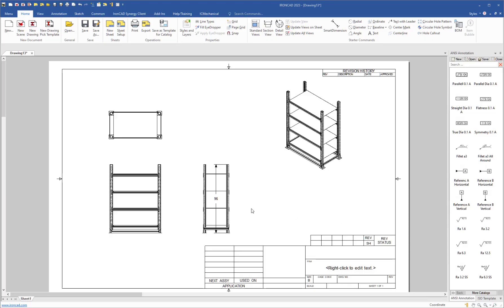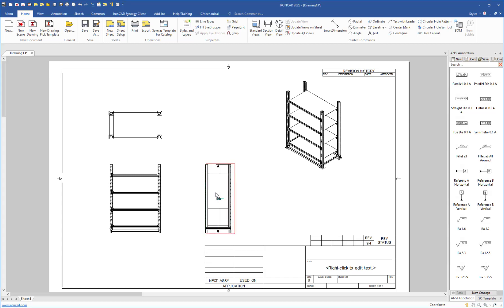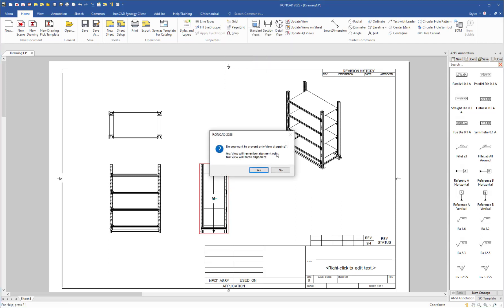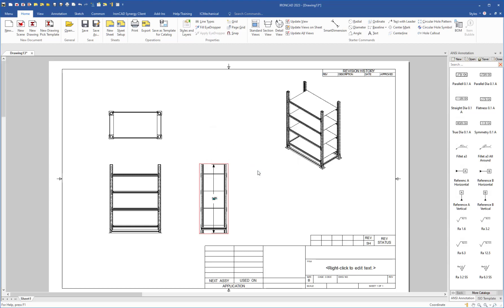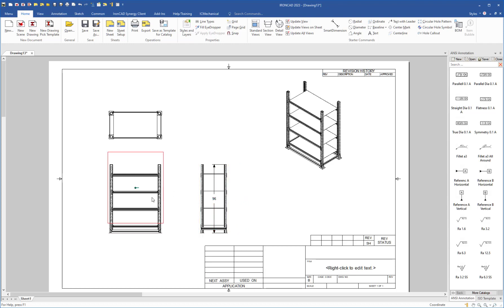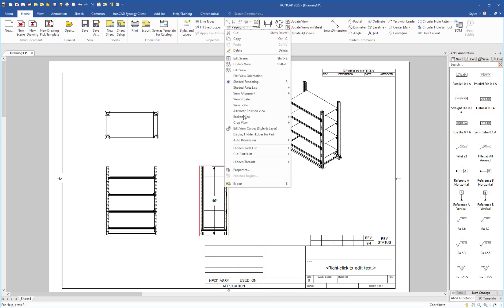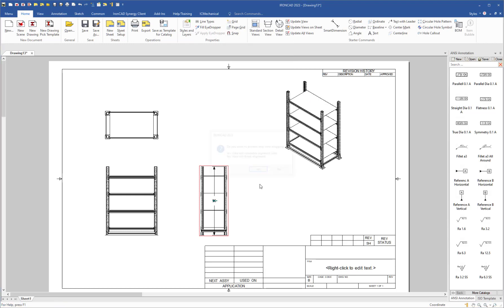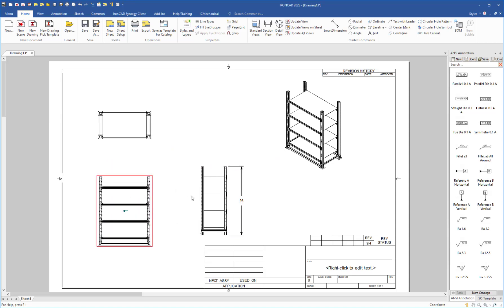Lock View Positions in ICD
Lock/Fix Views in ICD to Prevent Accidental Movements
IronCAD now offers the ability to lock or fix views in ICD, minimizing the risk of accidental movements that can disrupt the design. This feature provides designers with peace of mind, allowing them to work with confidence and precision. Options are available to permanently lock the position of the view and break connected view associations or simply lock the view position from accidental movements while maintaining view associations and movements when other views are intentionally moved.